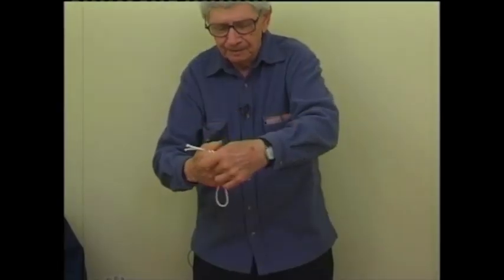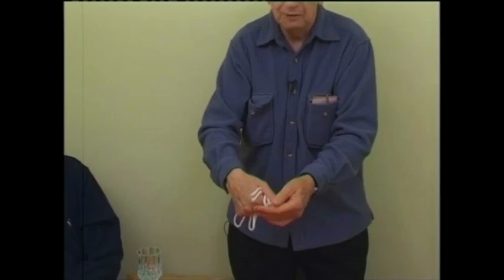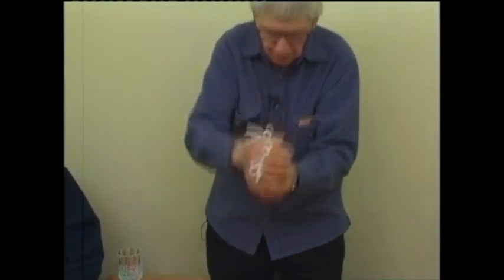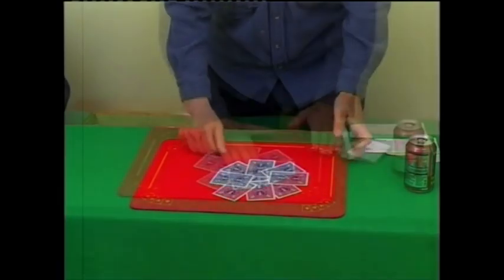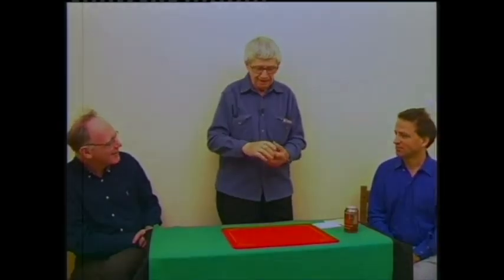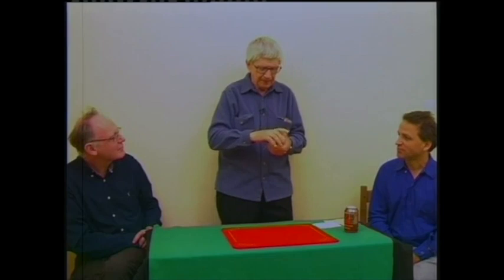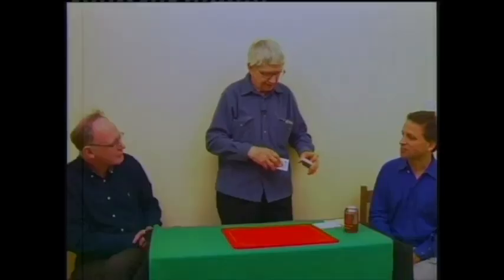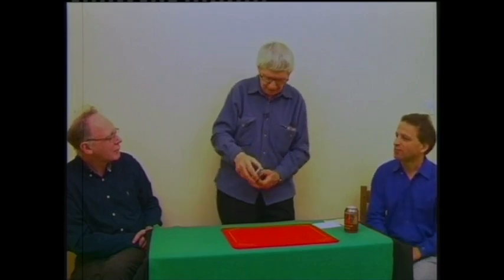Ray Grismerie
World Magic Shop DO NOT SELL Every product listed anymore. for the items we sell. Quality not Quantity :-) Effect